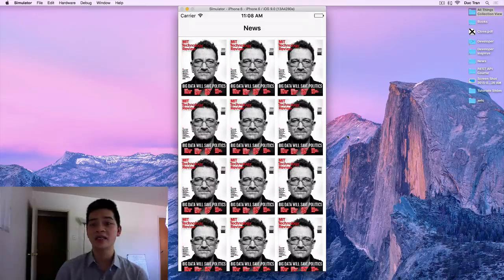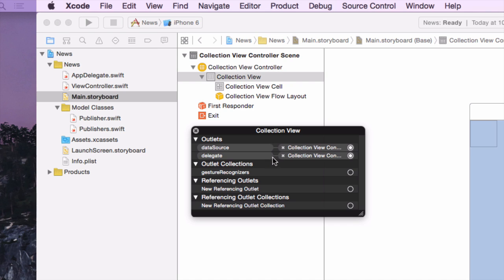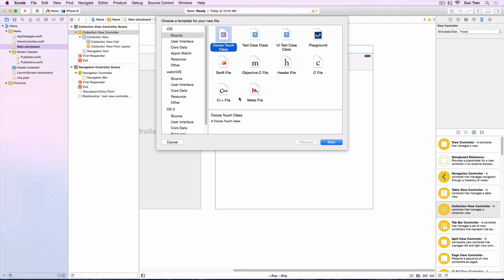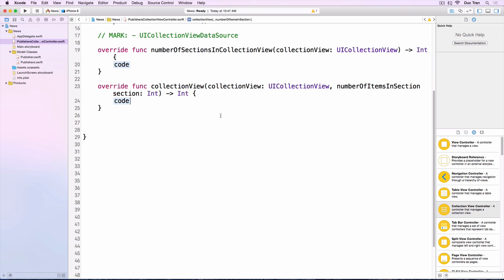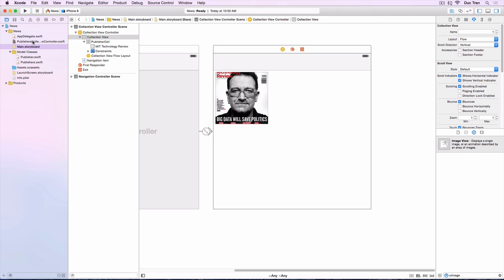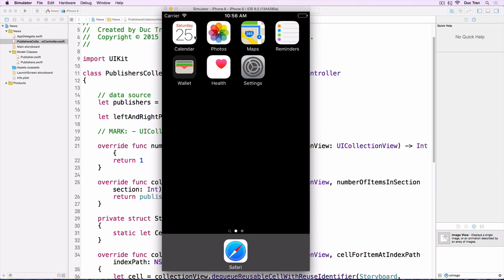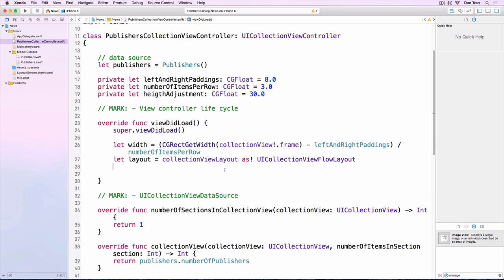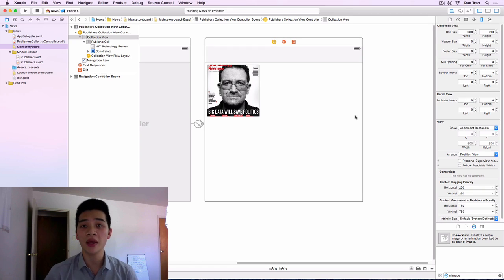All Things UICollectionViewController Series Pt 2 - Set Up Collection View Controller